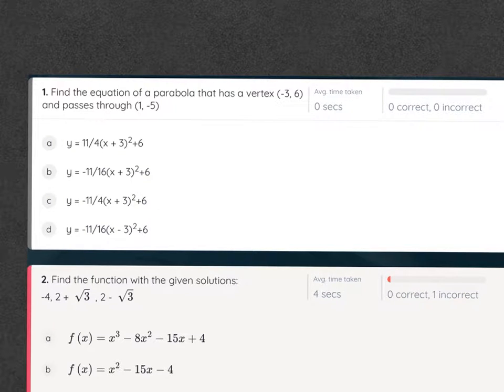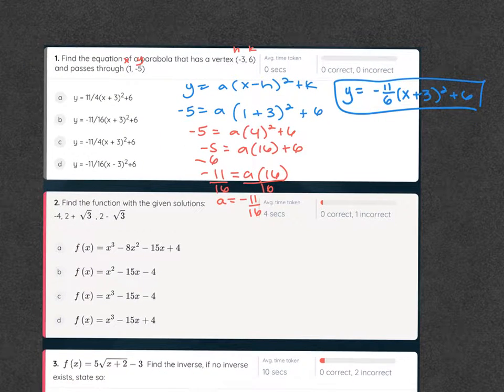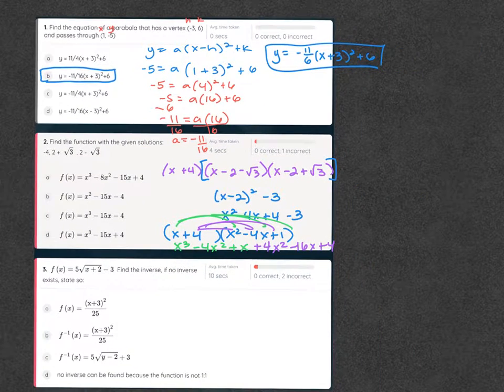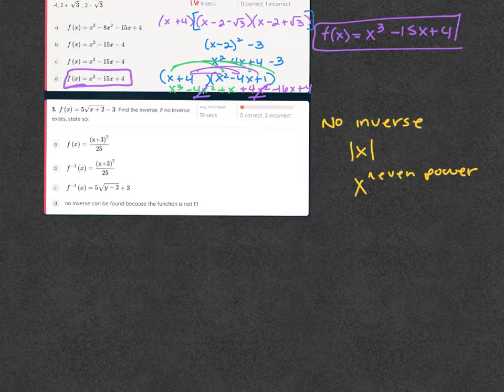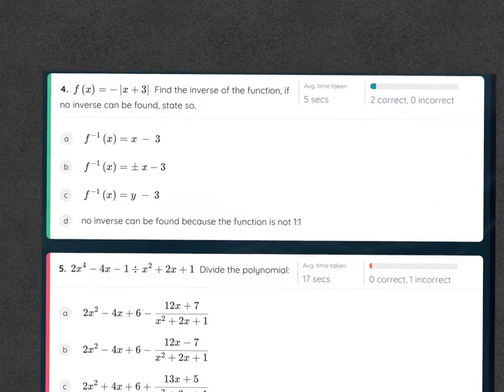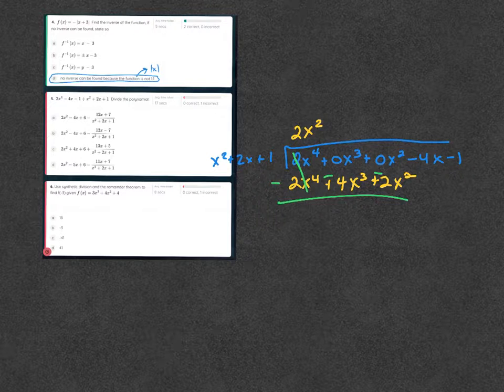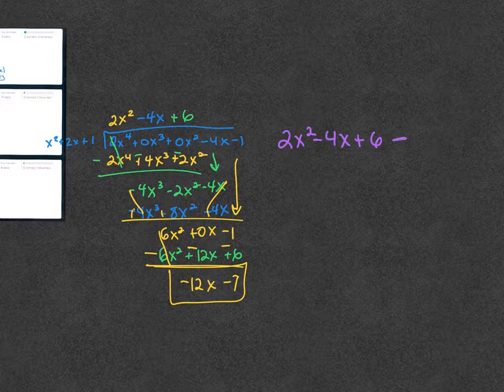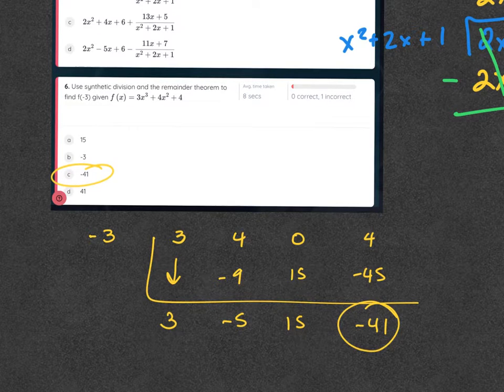9.24 - 1.6 - 2.3 Tets Review (cont.)